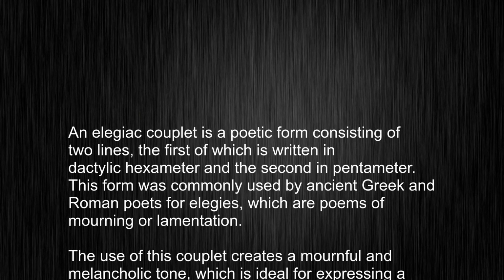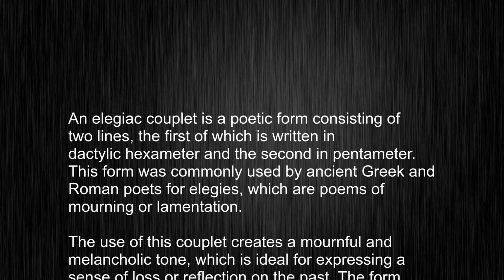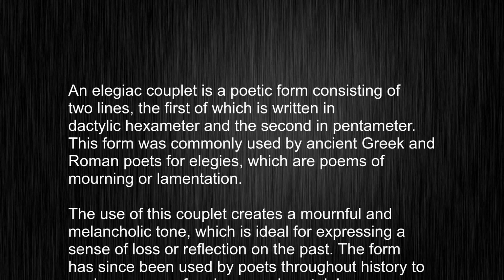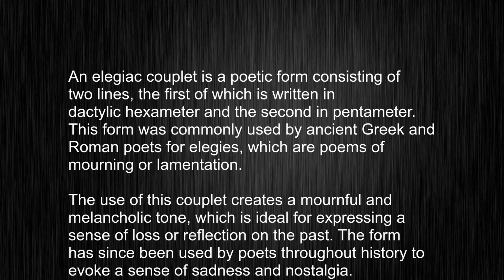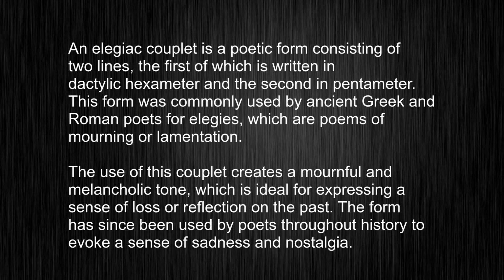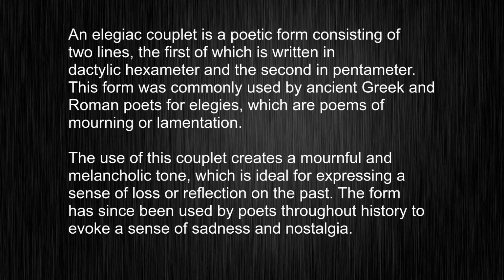What's the meaning of "elegiac couplet", How to pronounce elegiac couplet?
This video tells you what "elegiac couplet" means, how to pronounce it, provides a pronunciation guide and an accurate definition.
00:00 Pronunciation
00:25 Meaning

- What is the meaning of elegiac couplet
- How to say elegiac couplet
- What is the definition of elegiac couplet
- How to pronounce elegiac couplet

Visit our free audio/video dictionary tutorial to learn how to correctly pronounce words/names and to learn their meanings, definitions, just like elegiac couplet definition and meaning in Merriam-Webster, elegiac couplet definition and meaning in Collins English Dictionary, elegiac couplet definition and meaning in The Oxford English Dictionary, elegiac couplet definition and meaning in Longman Dictionary of Contemporary English, elegiac couplet definition and meaning in Cambridge Advanced Learner's Dictionary, and more.